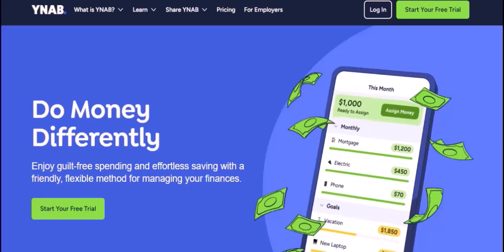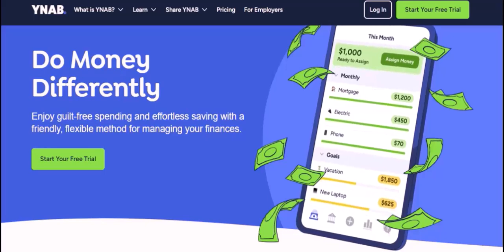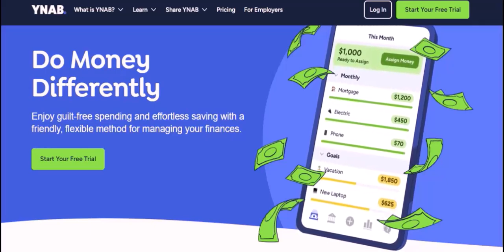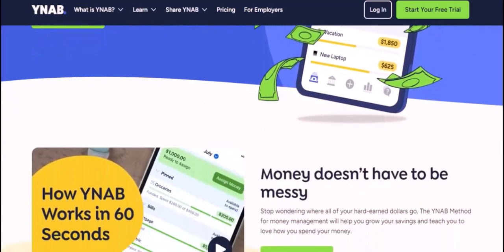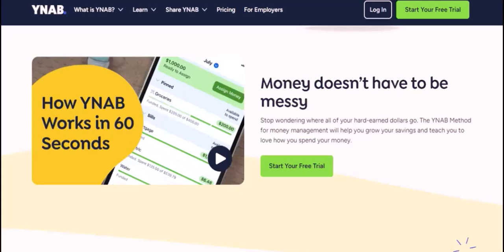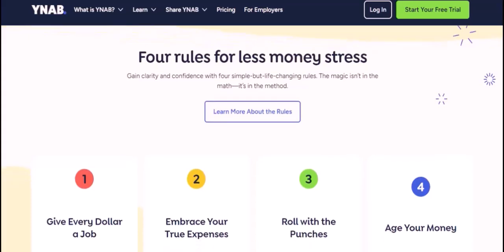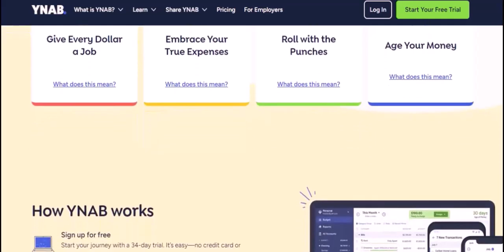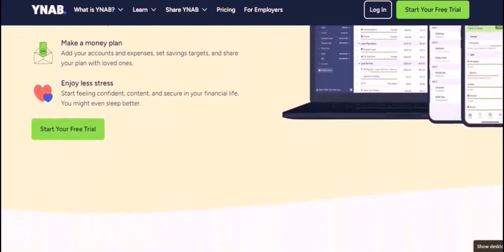What is the purpose of YNAB?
In this video we talk about What is the purpose of YNAB